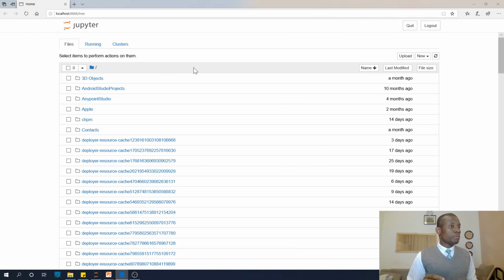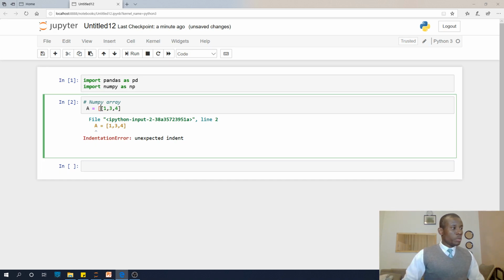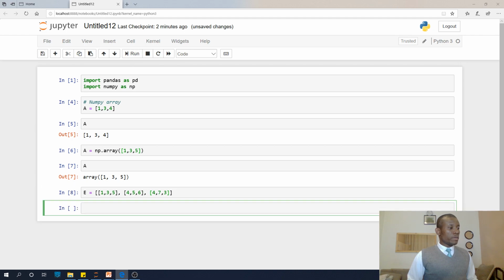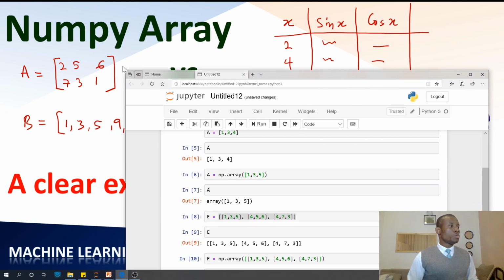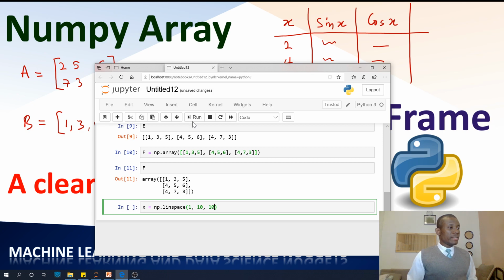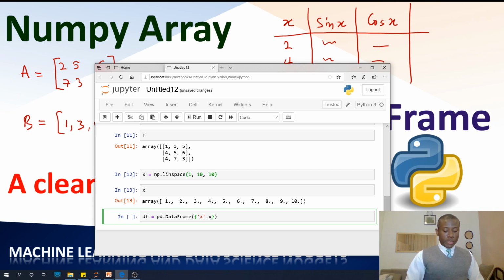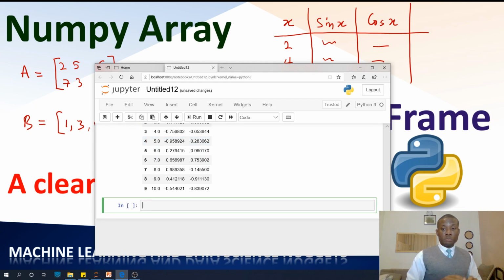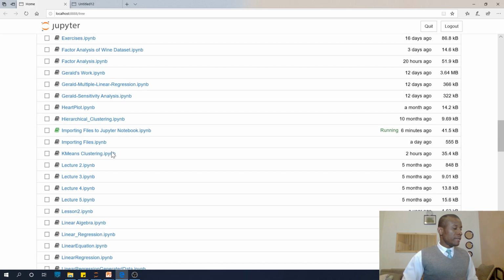Difference between Numpy Array and Pandas DataFrame Clearly Explained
Convrert numpy array to Pandas dataframe: pd.DataFrame.from_records(F)

This video explains Difference between Numpy Array and Pandas DataFrame Clearly with a demo in Jupyter notebook